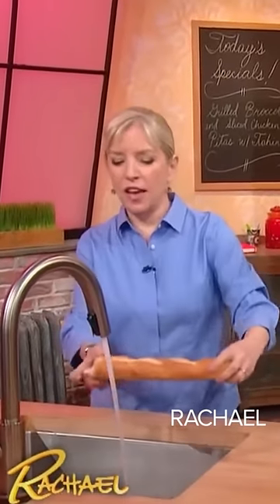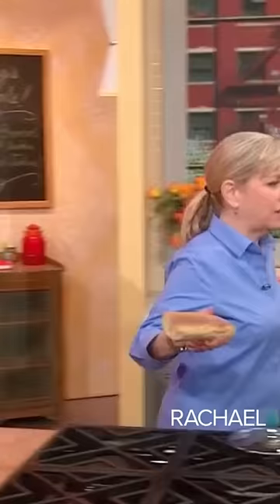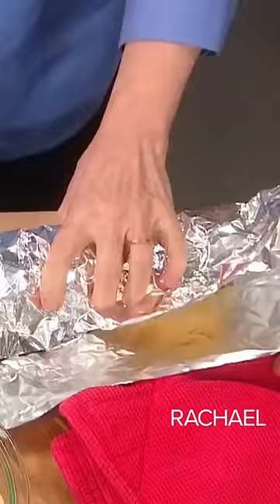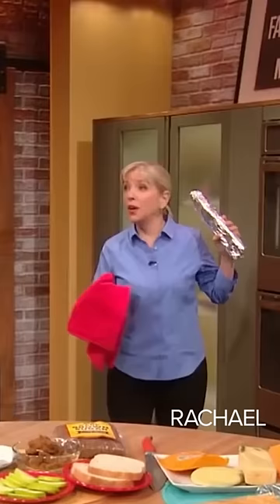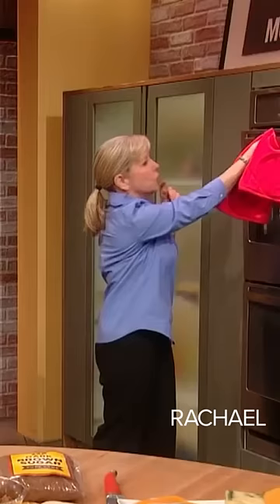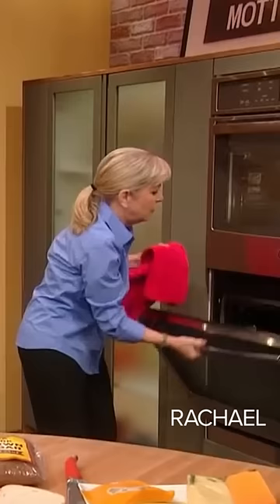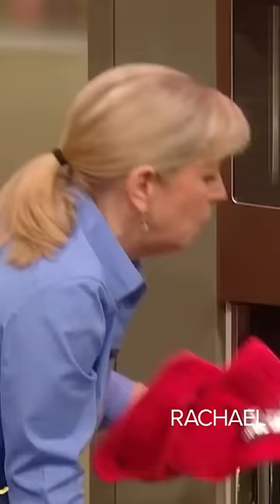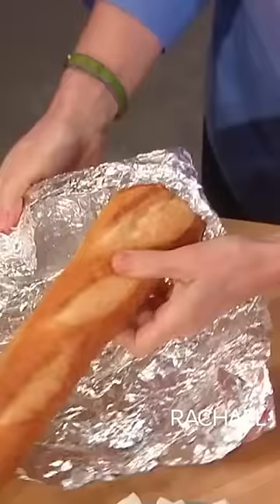How to make stale bread perfect again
You do what with it?!?!